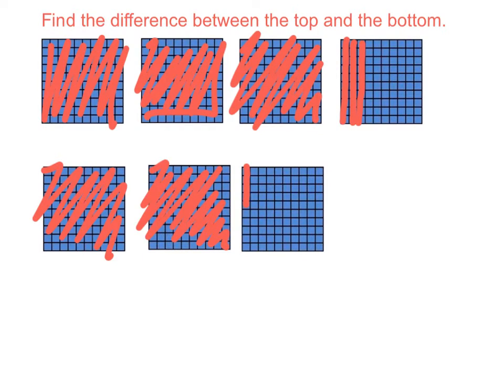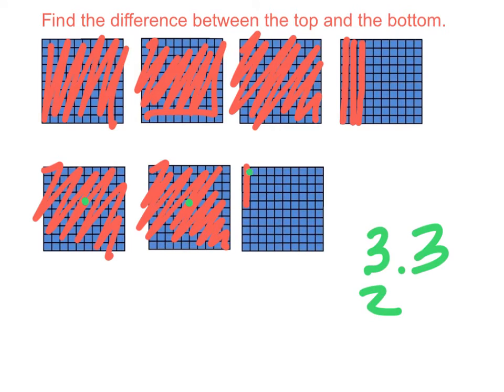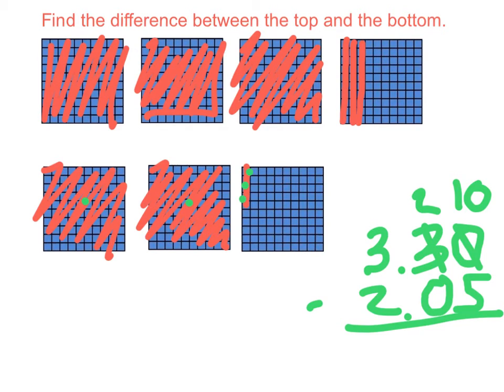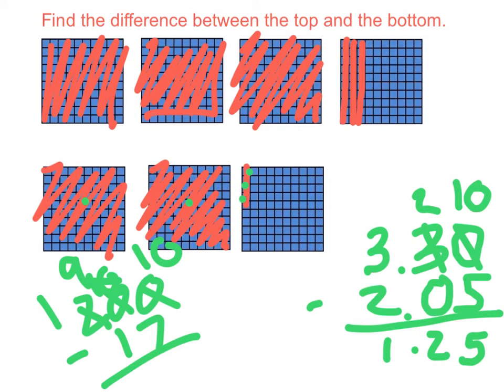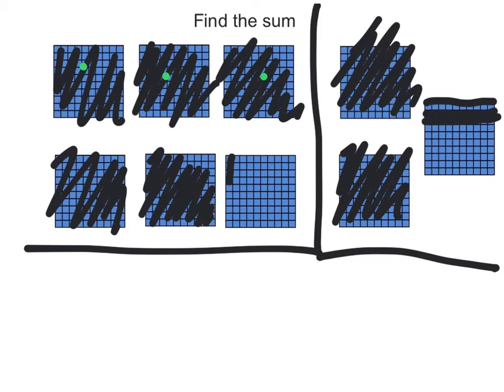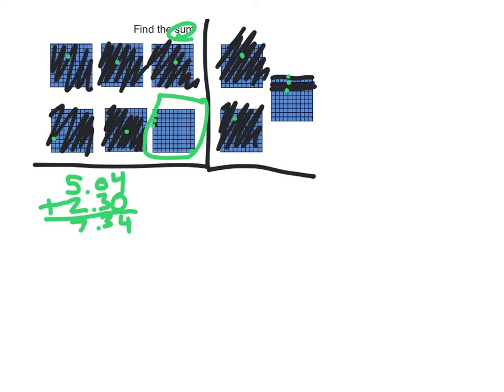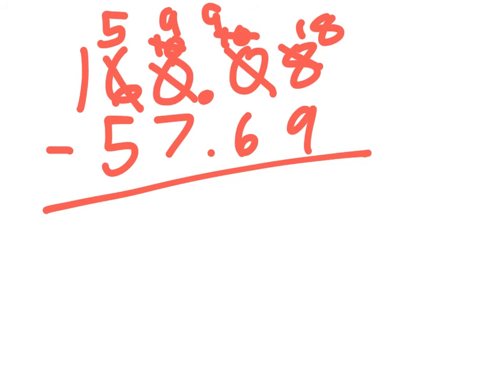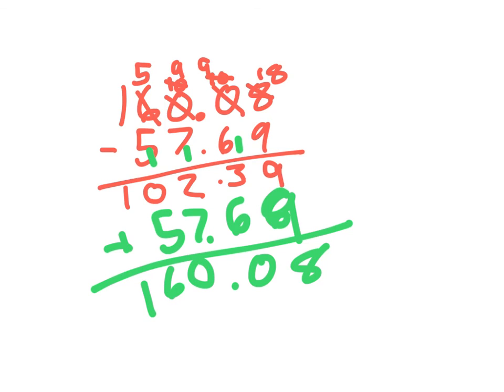4.5c Adding and Subtracting Decimal Grids